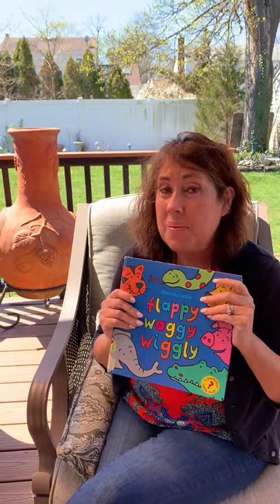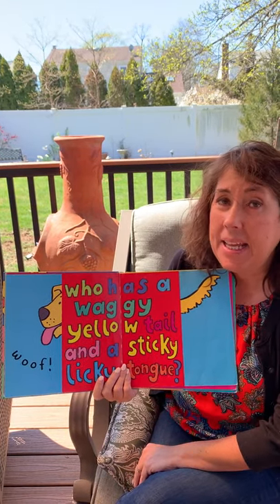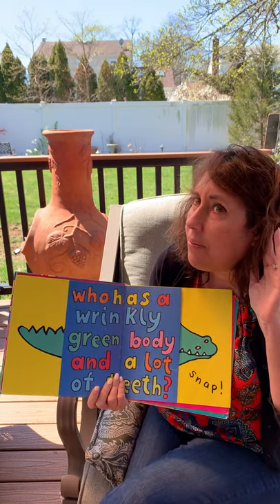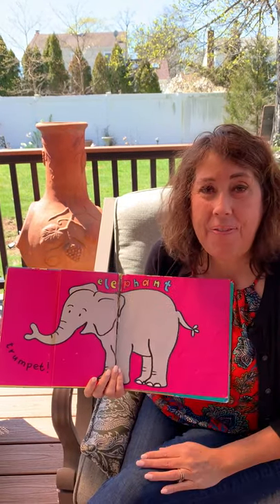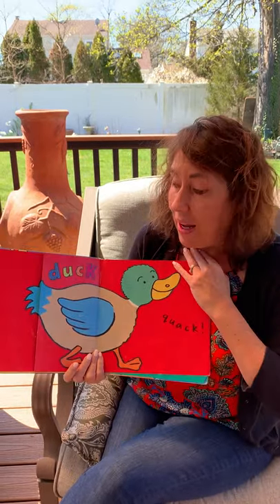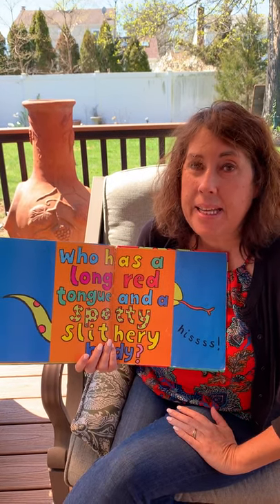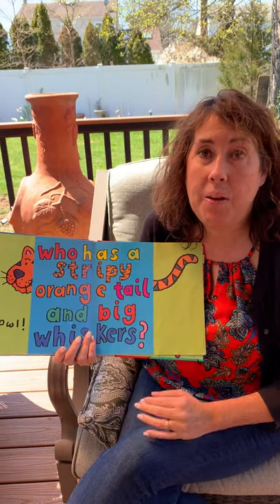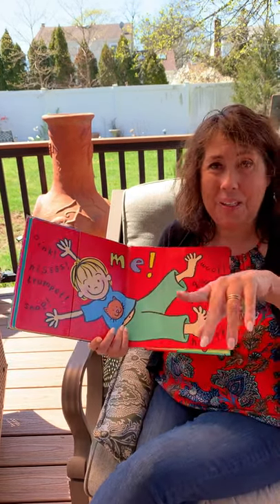Small Story #11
Watch Miss Diane read Flappy, Waggy, Wiggly by Amanda Leslie and guess along which animals they may be!